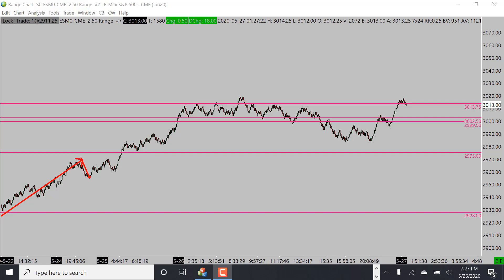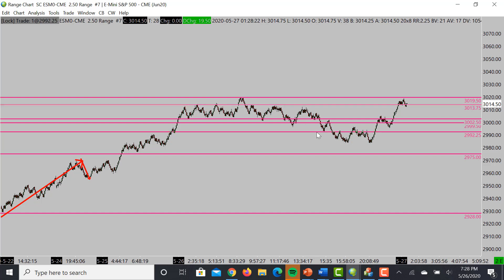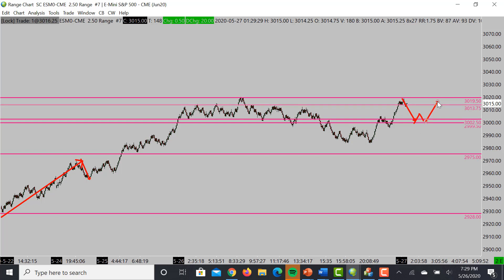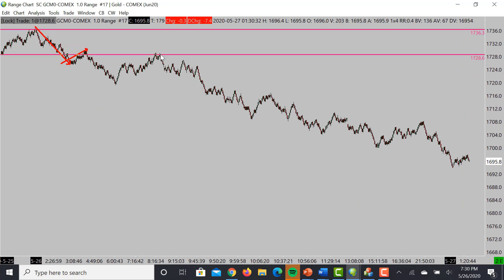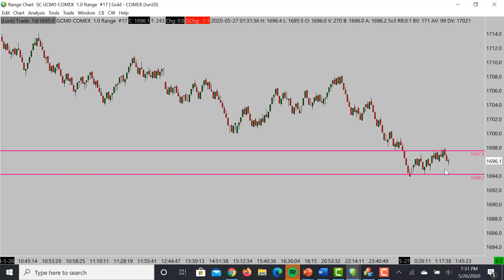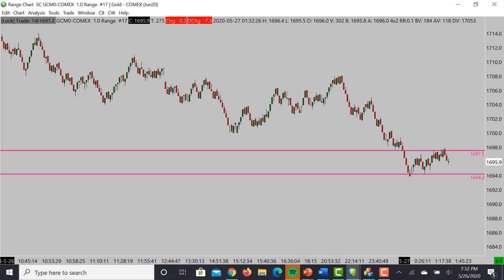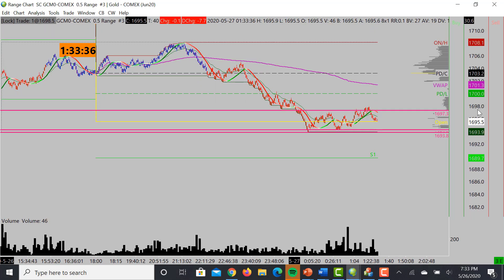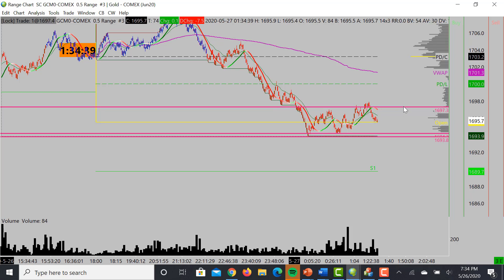Market Analysis 05.26.20 || thefundamentaltrader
hey guys, two videos in one day?! what? Hello content! i hope you guys enjoy this one is a market analysis.

Sign up to our FREE Trader training.

Do you want to know what you will learn when sign up to TRADEPRO Academy. 💻🗠

You will receive the first lesson of our 6 valuable courses.

Every morning we trade the US Open with our members.

Want to join us in our exclusive live trading room (Pro & Elite)

Check out our professional options trader course, included in the swing trader package here: